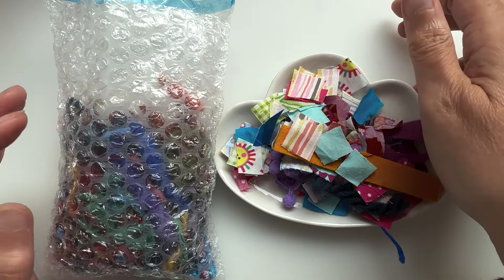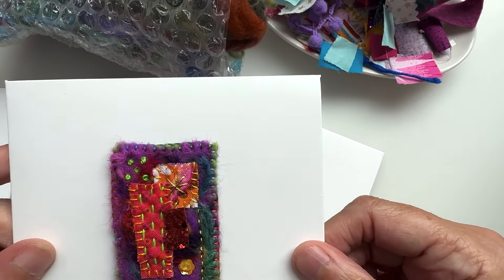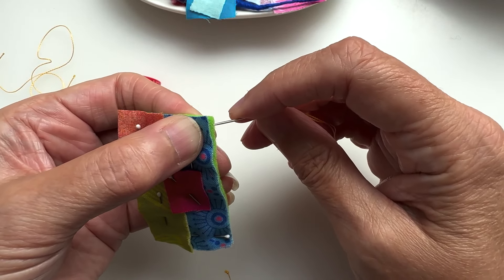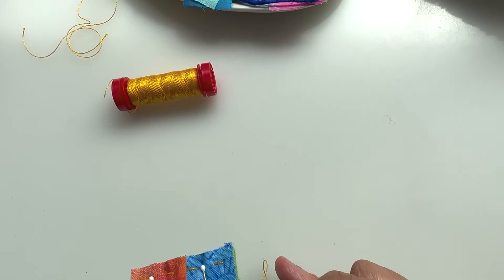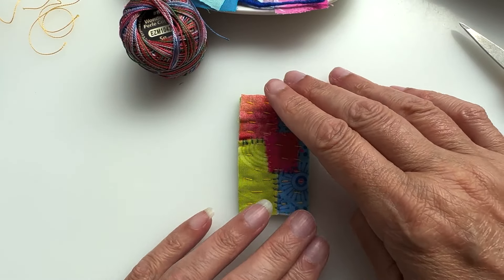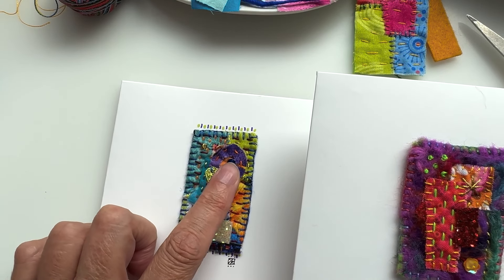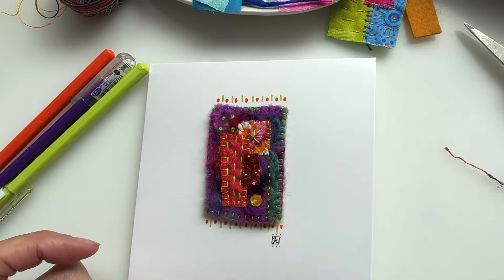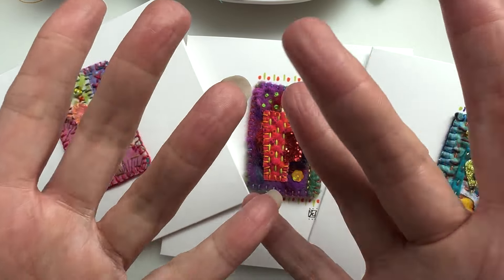Kooky Tutorial - SLOW STITCHED GREETING CARDS - let’s use Itsy Bitsy scraps!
Hello my lovely Magpie Wombles!

Here is a lovely little project to use up all the itsy bitsy little scraps that you have left over. The teeniest pieces can be used for this and that includes left over yarn and small pieces of roving too if you like.

Just grab yourself some blank greeting cards or just card of your choice and left make up some tine slow stitched works of art :)

Link to Rainbow Connection kit